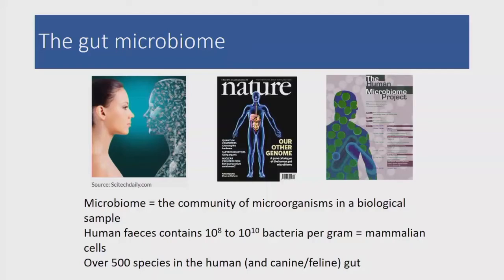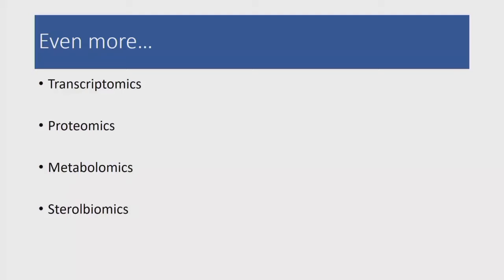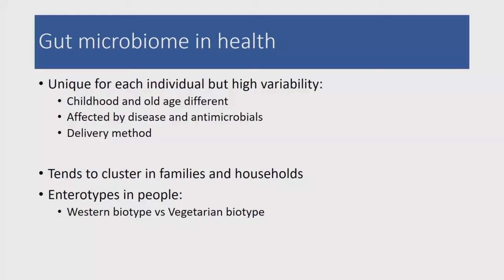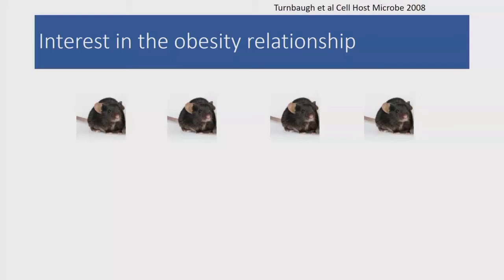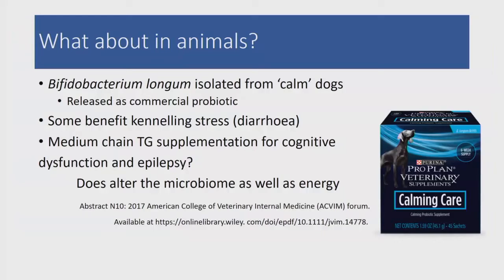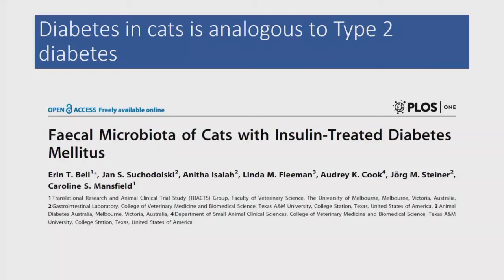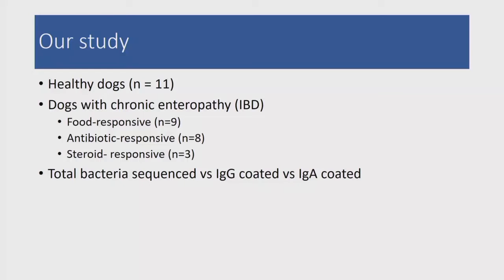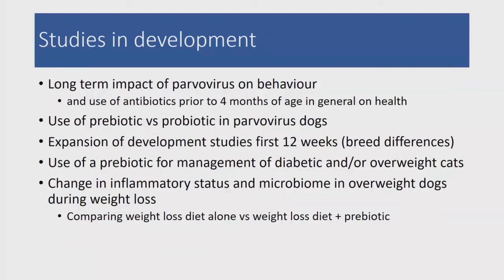How the gastrointestinal microbiome influences health and disease, by Professor Caroline Mansfield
Extensive emerging research in the human field has shown a link between the gastrointestinal microbiome and a range of inflammatory, immune and neurological disorders.

The gut is the biggest digestive, immune and endocrine organ in the body, and also possesses a nervous system that is independent from the brain, but contains similar neuronal components and neurotransmitters.

The gastrointestinal microbiome influences the development and maturation of the brain and systemic immune system. Dysbiosis in people is reported in many conditions including obesity, diabetes, Alzheimer’s, Parkinson’s, depression, kidney disease and inflammatory gut disease.

Similarly, dysbiosis is being established in dogs and cats with behavioural abnormalities, stress-associated disease, diabetes and inflammatory gut disease. There are experimental rodent models that show clinical improvement in these conditions by various methods that alter the gastrointestinal microbiome, including faecal microbial transplantation and supplementation with specific probiotics.

There is therefore great potential to alleviate disease in companion animals by manipulating the gastrointestinal microbiome, which can serve as a model for human disease.

The Dean’s Research Seminars aim to showcase to a non-specialist audience the breadth, aims, importance and impact of research being undertaken across the Faculty.  They are open, and should be of interest, to all staff and students.